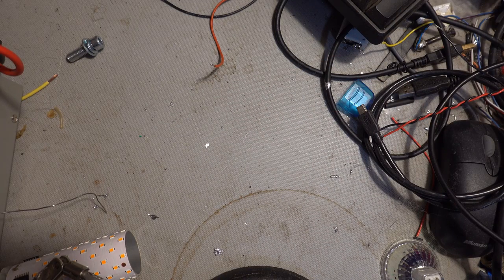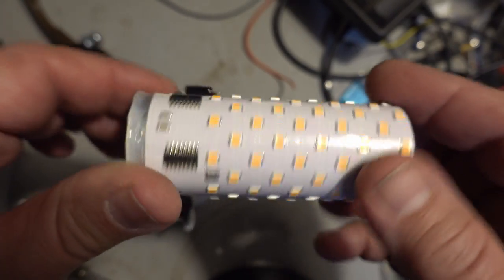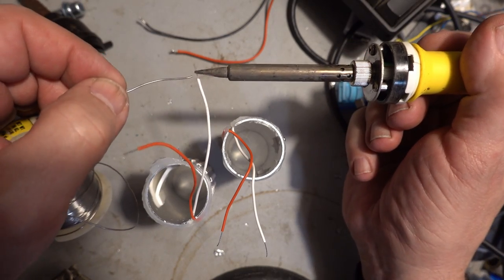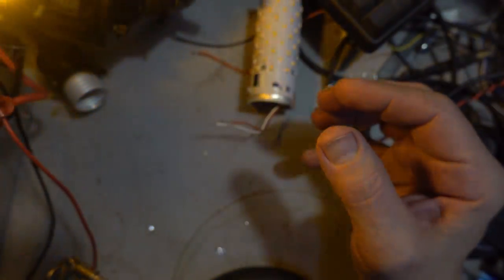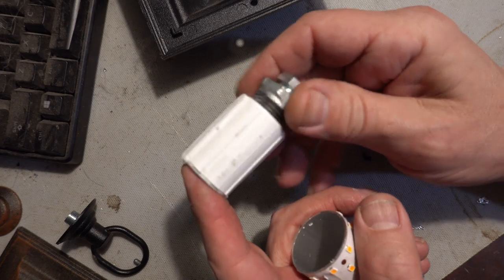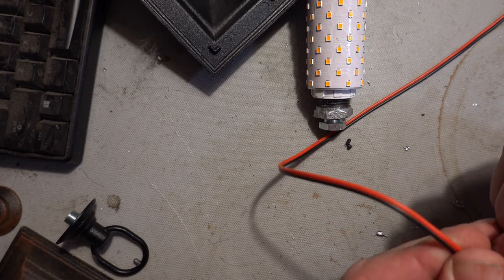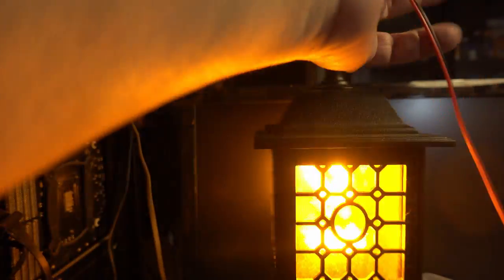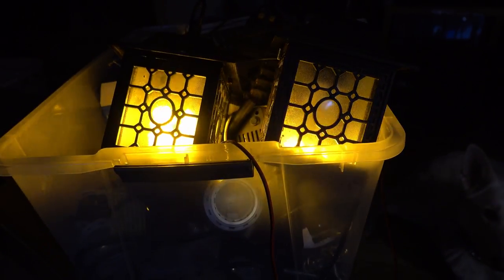Flame Light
Found an interesting flame-effect light online. Had a couple arrive damaged, so I took them apart and discovered that they were pretty decently hackable and used some old clearance landscape light sconces to make some pretty convincing flame lanterns for Halloween.